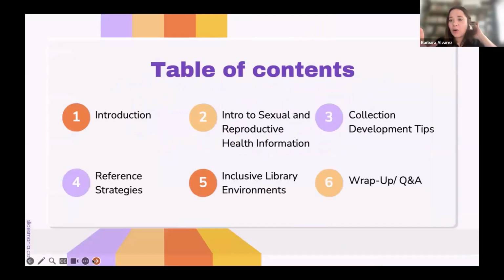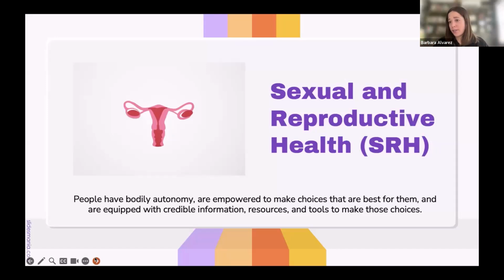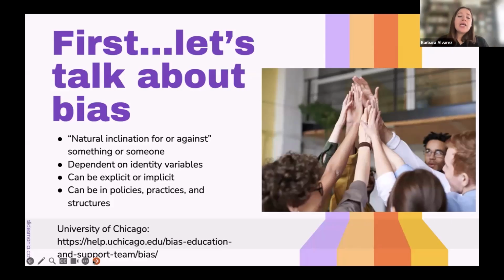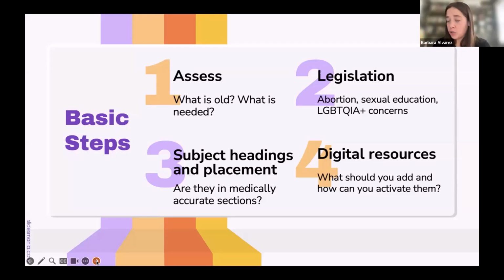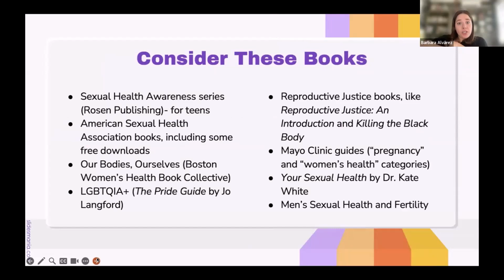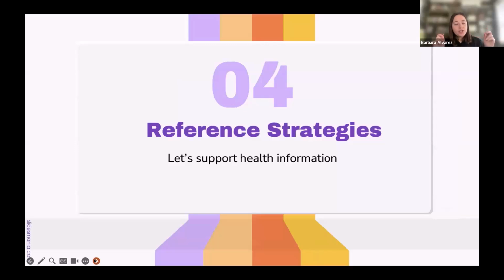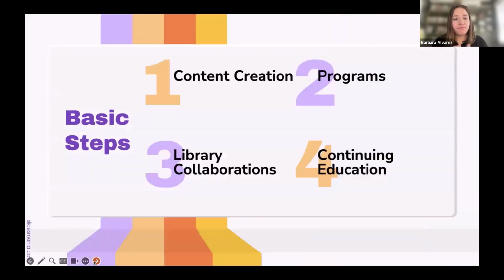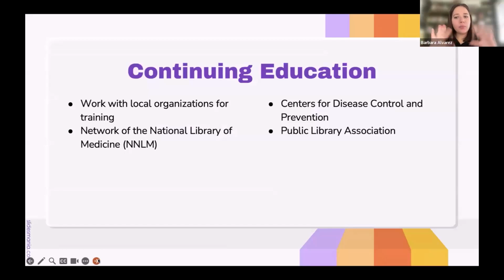Health Bytes - Sexual and Reproductive Health in Libraries (Aug 14, 2024)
MLA CE Expires: No MLA CE available

"Collection Development and Reference Strategies for Sexual and Reproductive Health Information" is presented by Barbara Alvarez, author of The Library’s Guide to Sexual and Reproductive Health Information with ALA Editions.

Looking to provide evidence-based sexual and reproductive health information in your library? This webinar is for you. Sexual and reproductive health information is a crucial aspect of comprehensive health information. Libraries have an opportunity to develop collections and reference strategies that allow patrons to learn about sexual and reproductive health information.